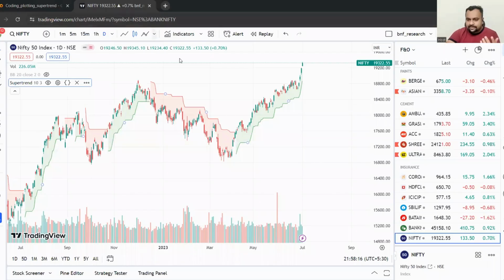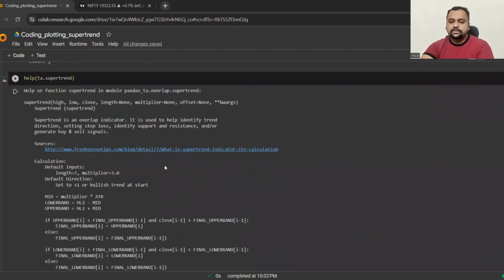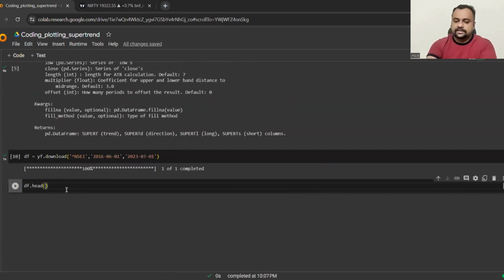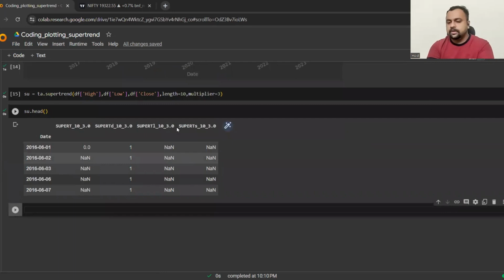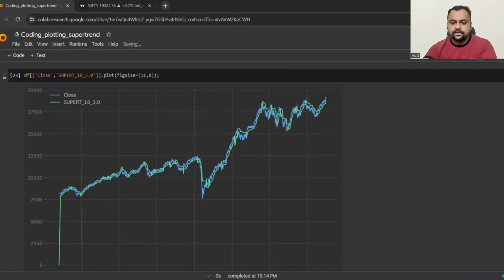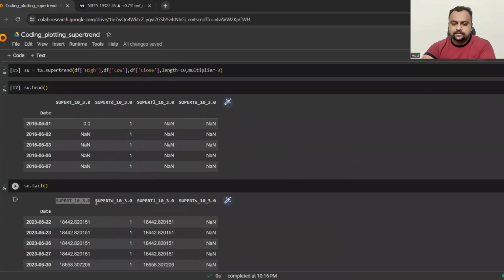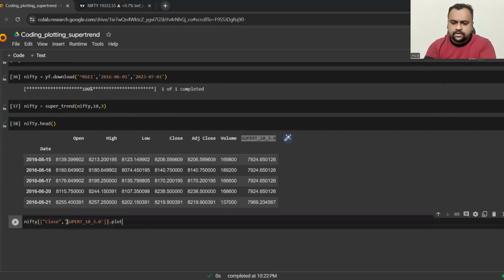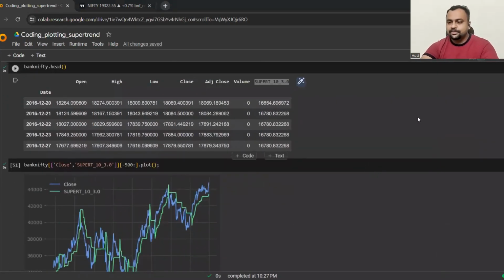CODING THE SUPERTREND INDICATOR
In this video, I will teach you how you can code the suptrend indicator in Python.

To join our Algorithmic Trading Course. . You can start with us anytime!
Call or watsapp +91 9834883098